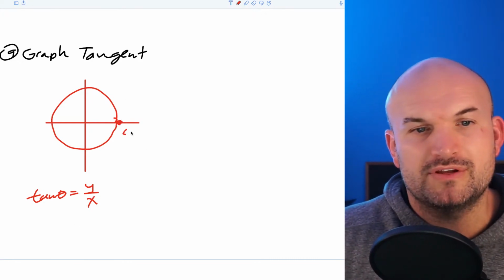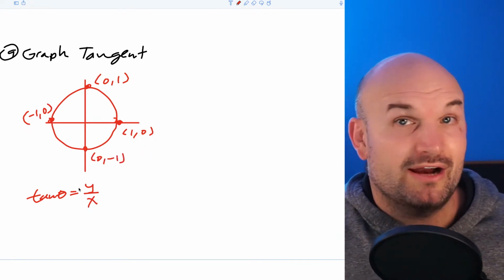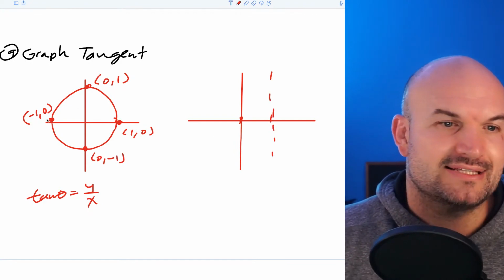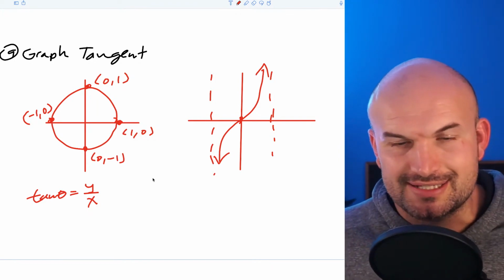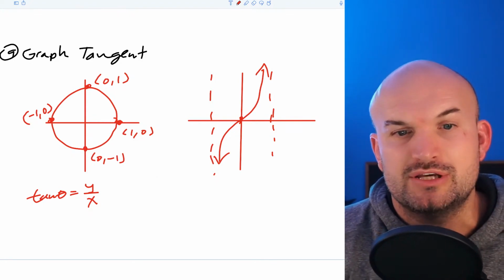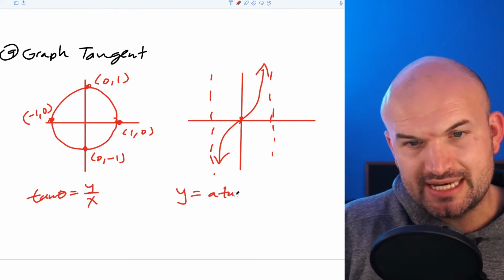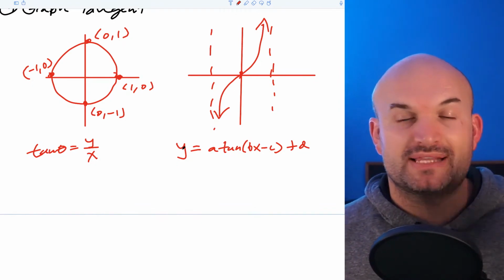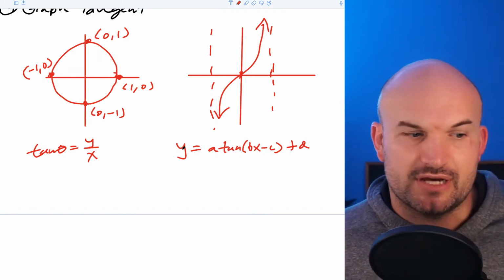Easy way to remember how to graph initial period of Tangent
When you need to remember what the graph of the tangent function looks like all you need to remember is a couple points on the unit circle.